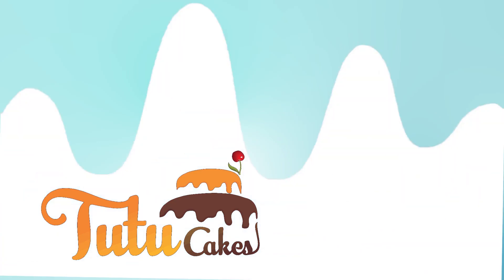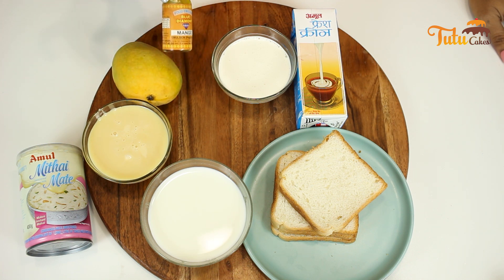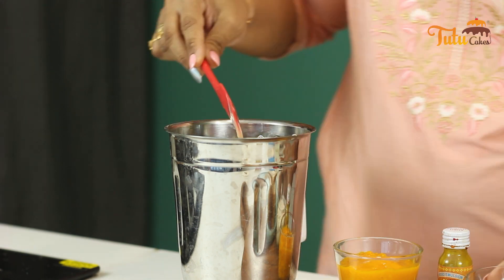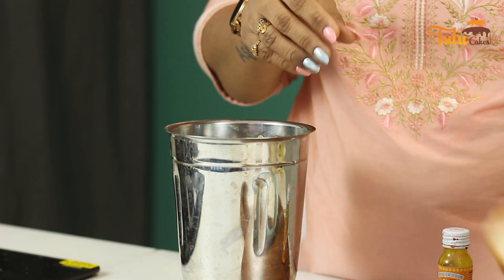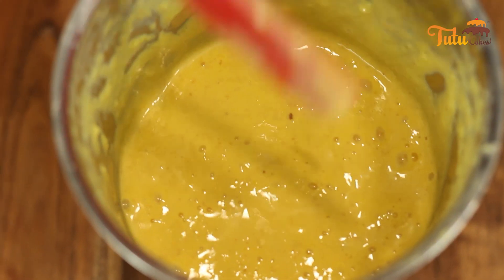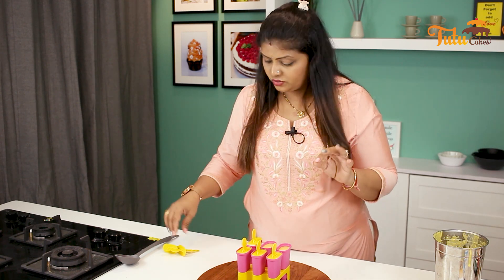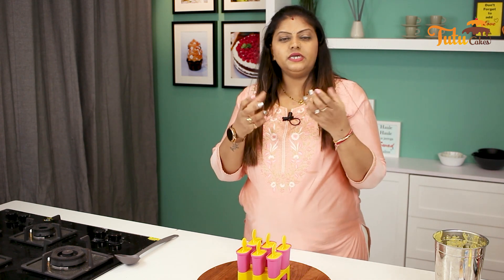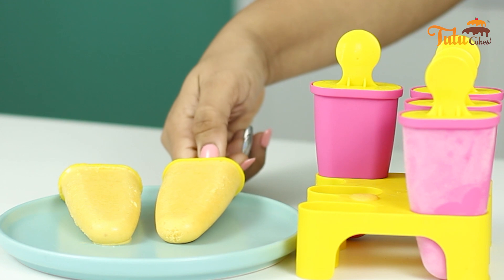३ मिनट में बनाए मैंगो कुल्फी | Instant Mango kulfi | झटपट कुल्फी रेसिपी | Summer Kulfi recipe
to learn more interesting videos.